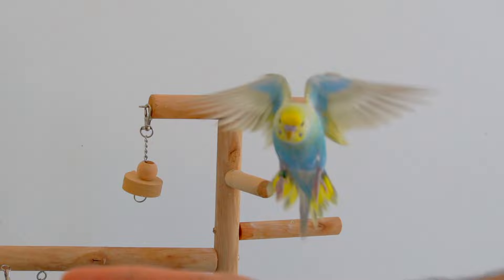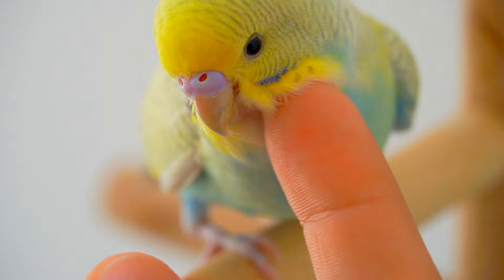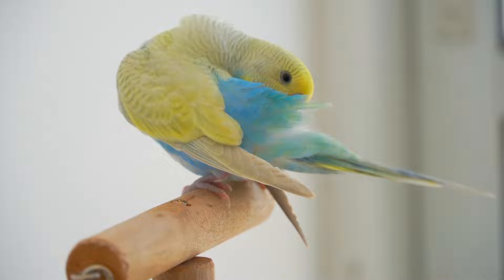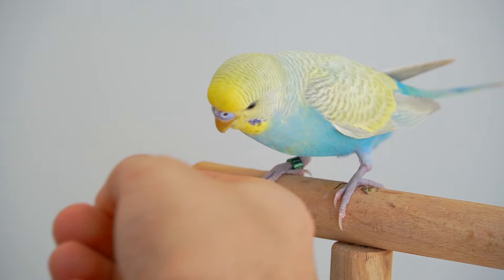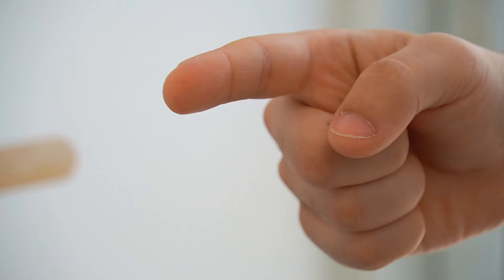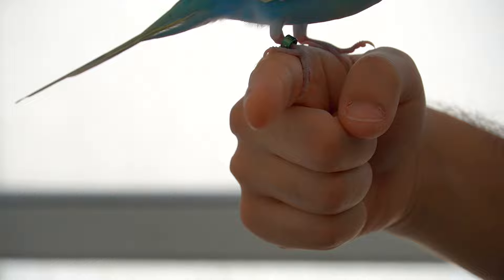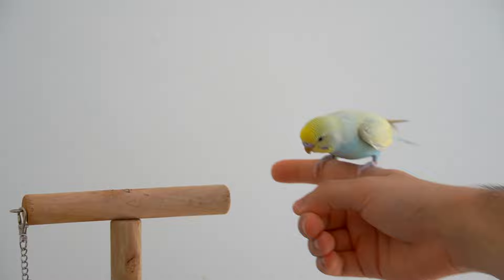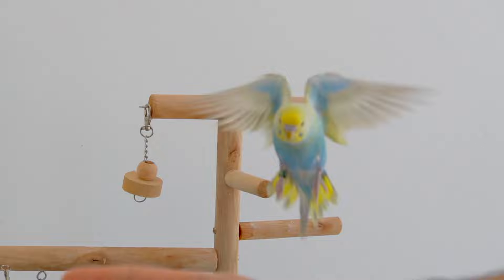How to Teach Your Bird to Fly to You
Hello Buddies,
Who doesn't want their bird to fly to them whenever they say "come"?
It's actually very easy to teach your bird to fly to you, and it only takes watching this video to find out.

// VIDEO DETAILS //
My 2 Main Cameras:
Sony A6600
Sony ZV-1
My VISION cage
My budgie's playground
My budgie's premium seed mix